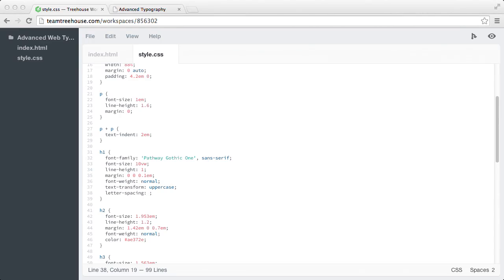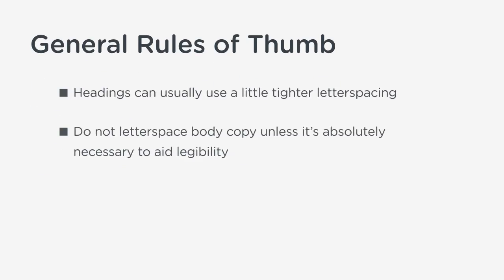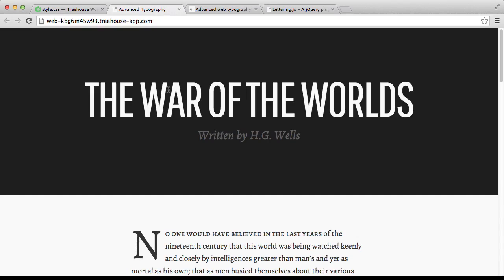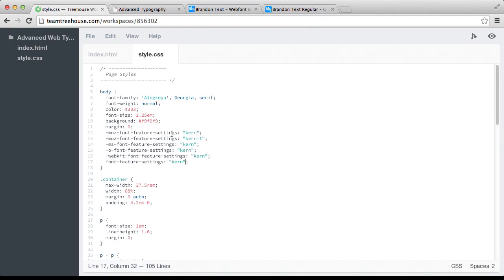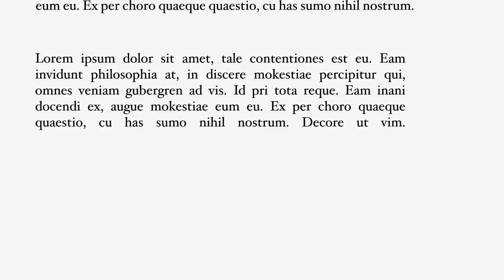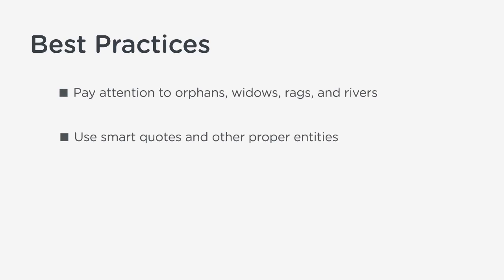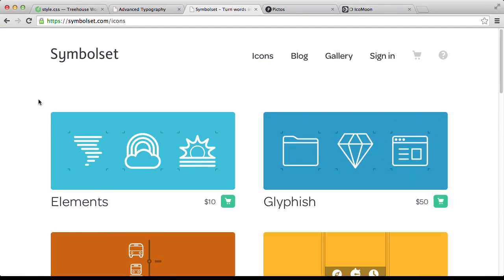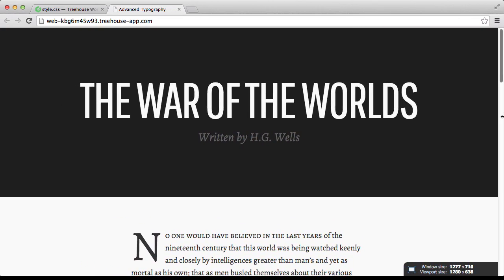TH Web Typography Stage4 Video4 720